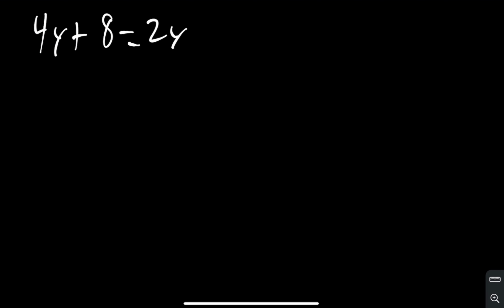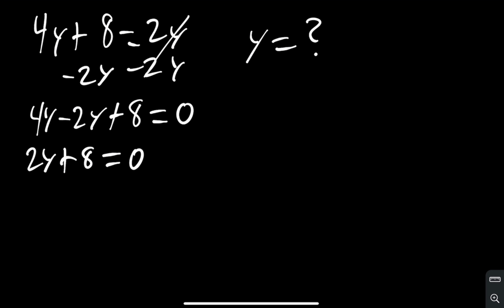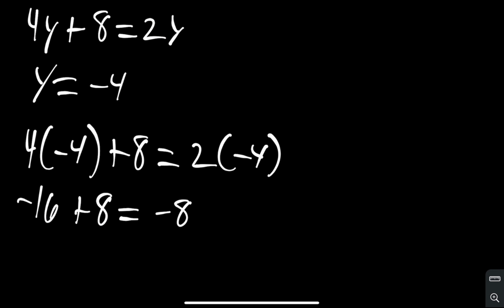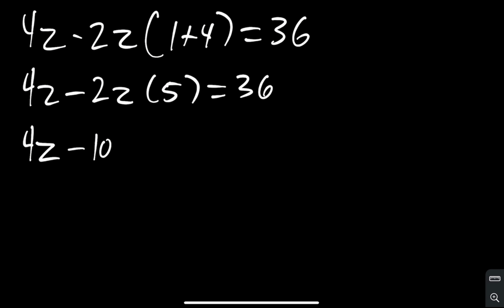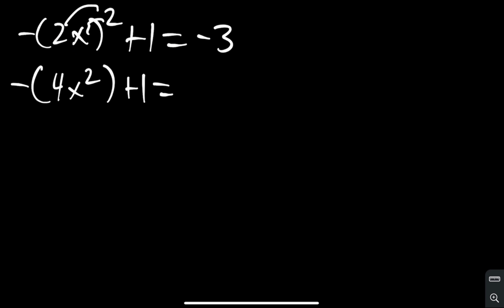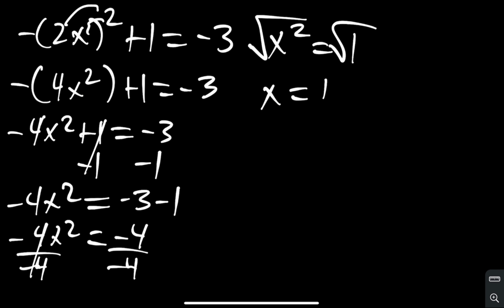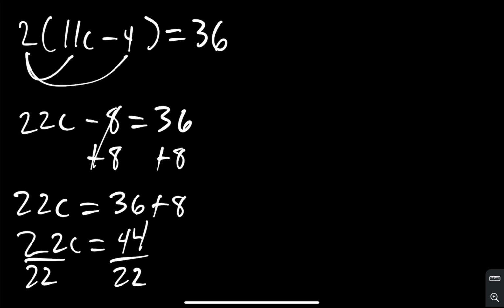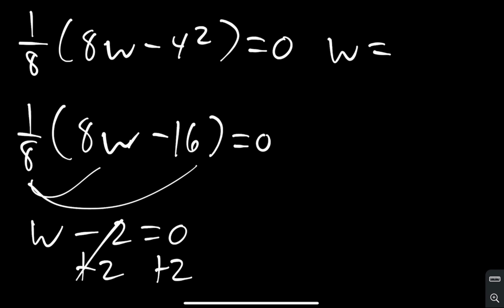Solving Algebraic Equations (Applied College Algebra)